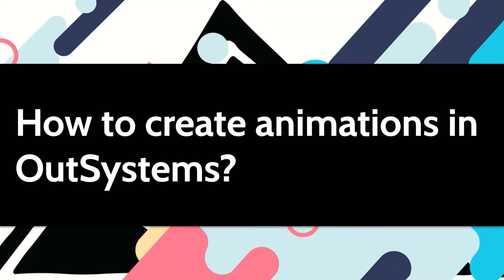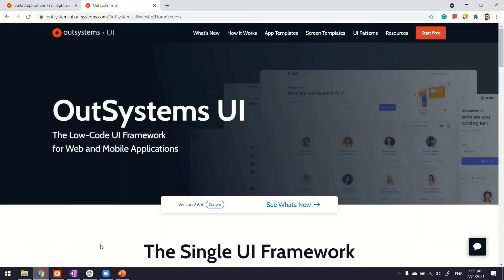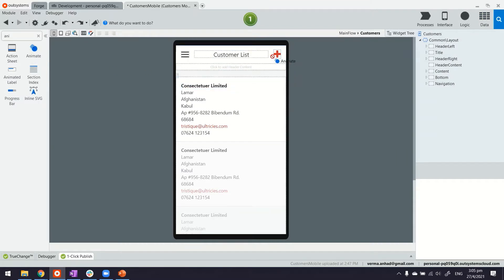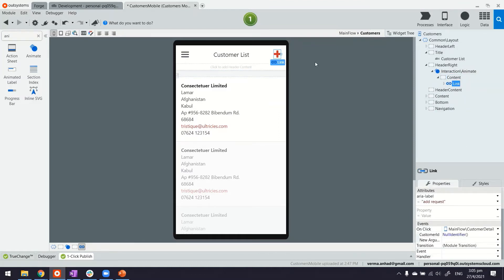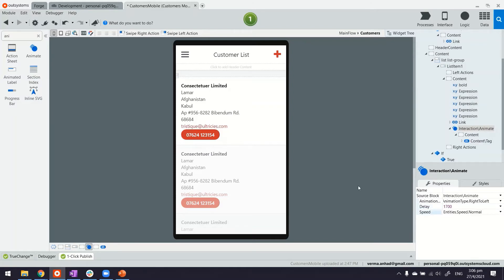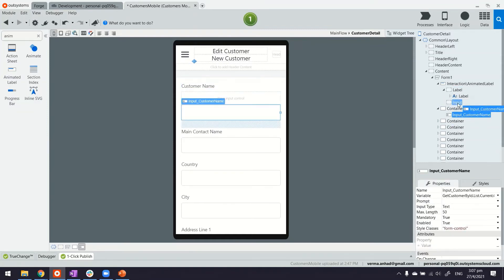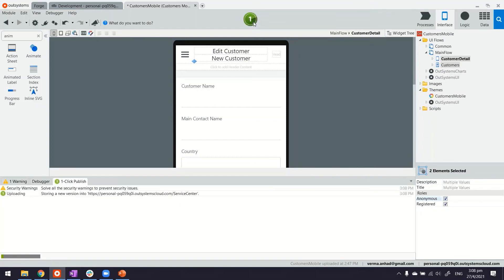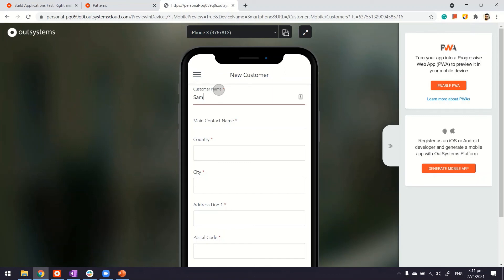How to create animations in OutSystems?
Animations can make your application screen's livelier. The video shows how one can easily add animations in OutSystems. Here's the link for the OutSystems UI framework where you can try out the UI widgets